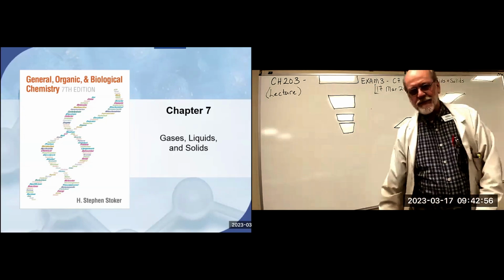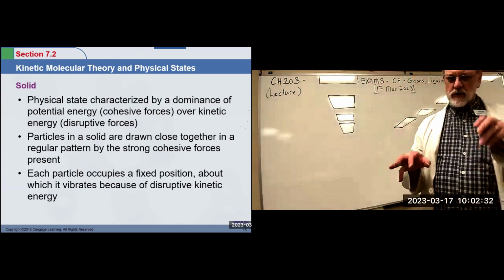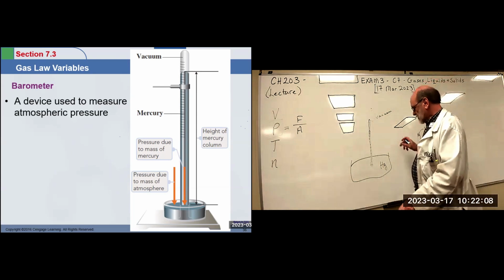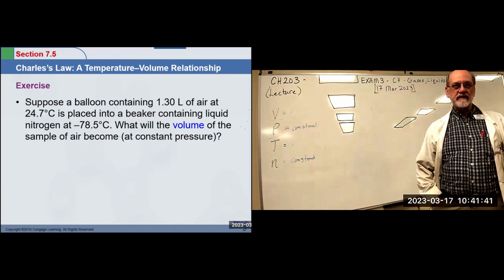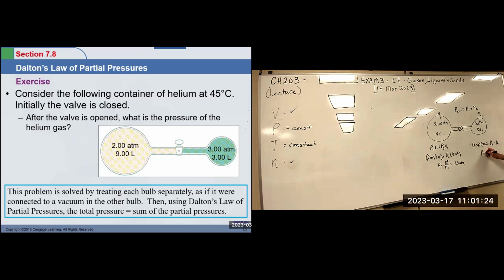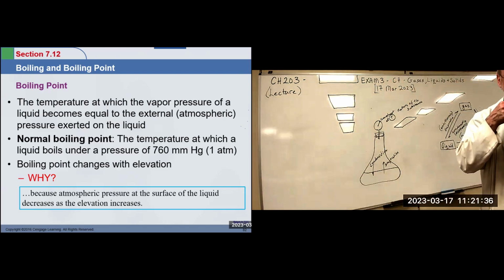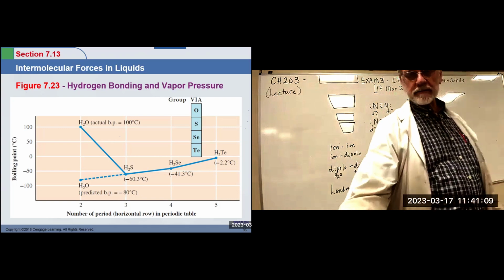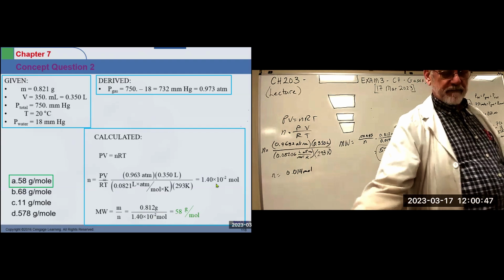CH203 [EXAM3 C7 Lecture] 17Mar2023